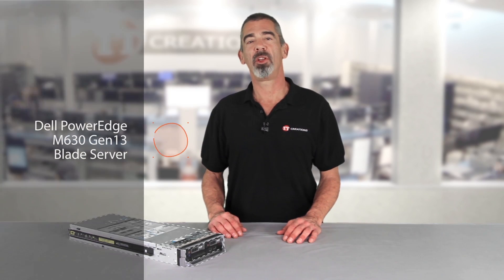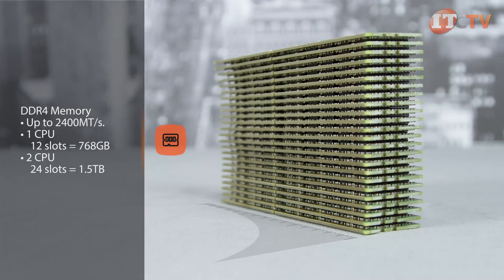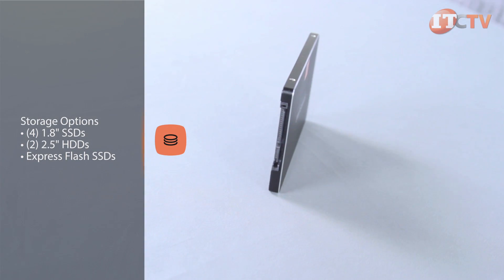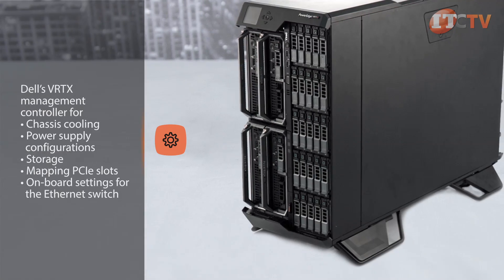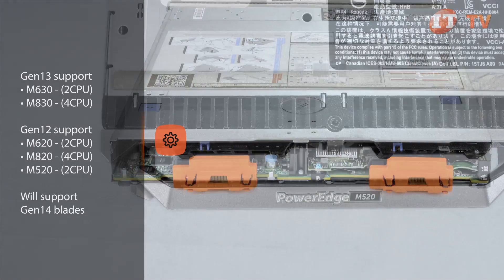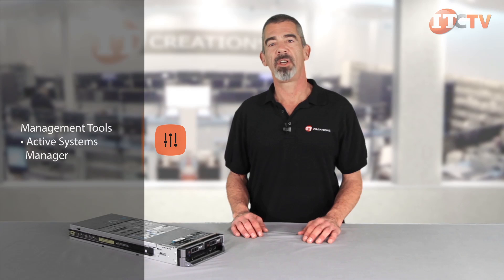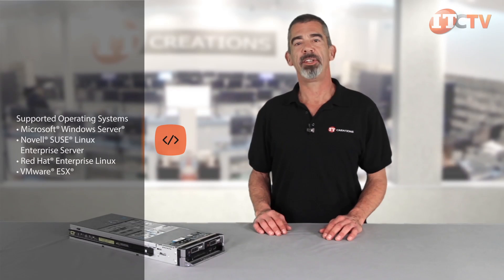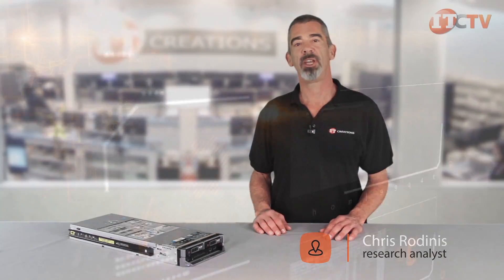Dell PowerEdge M630 Gen13 Server Blade Review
The Dell M630 is a member of the 13th generation PowerEdge server line and is designed for the M1000e blade enclosure or the PowerEdge VRTX shared infrastructure platform. The M630 offers exceptional scalability for remote offices, private clouds, applications in R&D, high-performance computing, and a range of virtualization options.

The M630 Blade is designed to meet growing IT demands with a scalable architecture and rapid access to additional storage in the form of NAS and SAN.  This flexible two-socket blade offers in-server storage and performance allowing administrators to configure each blade to the workload requirements across a variety of tasks. Over the long haul, Administrators can realize a lower cost of ownership with the dense storage, performance, and shared infrastructure solutions supported by the M630.

If you would rather speak to one of our knowledgeable sales staff give us a call

Like Discounts? Sign up for our eNewsletter for discounts, tech-related information, and videos on new products!